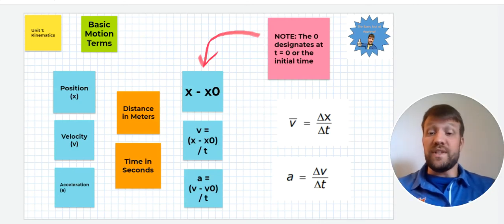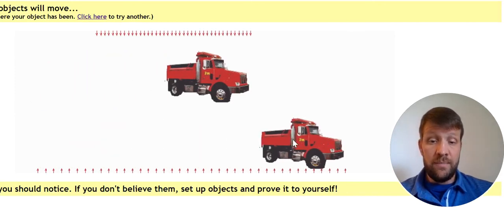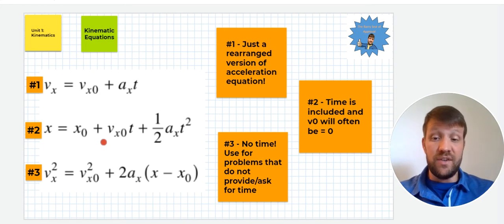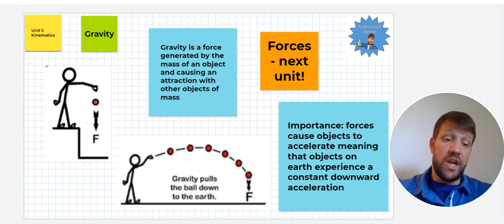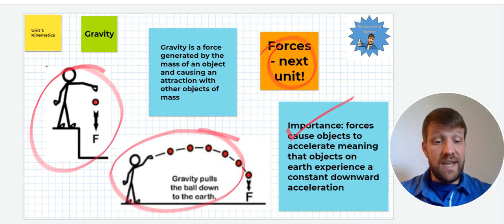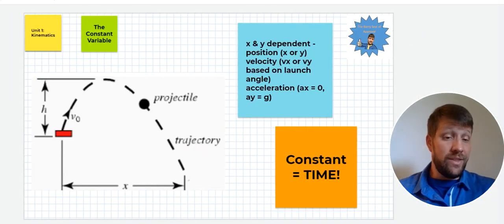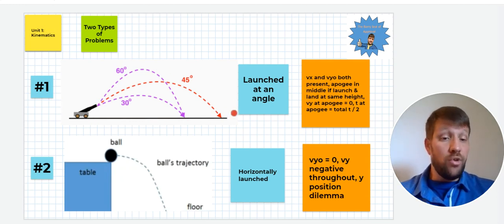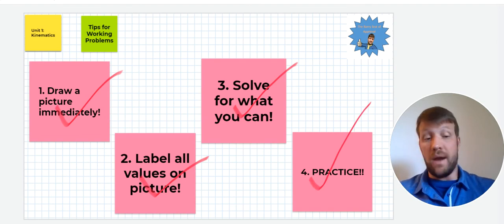AP Physics 1 - Unit 1 Summary - Kinematics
AP Physics 1 summary videos per Mr. Barry of Athens Drive High School within Wake County Public School System (North Carolina). Brief summary of an entire unit meant to be used as a review at the end of the unit or for preparing for the AP Physics 1 Exam.